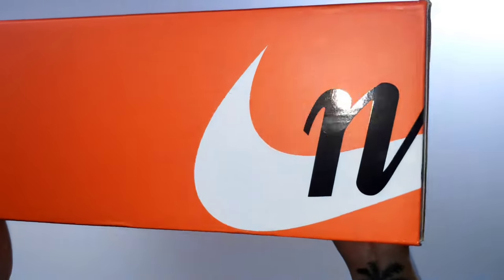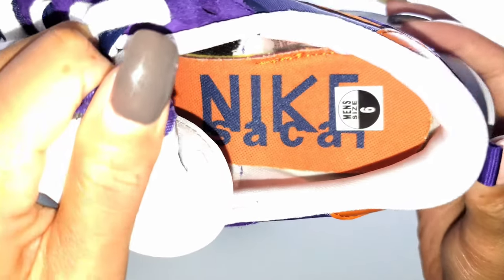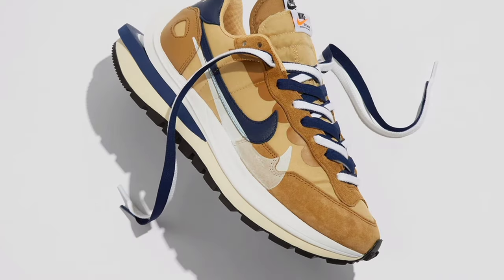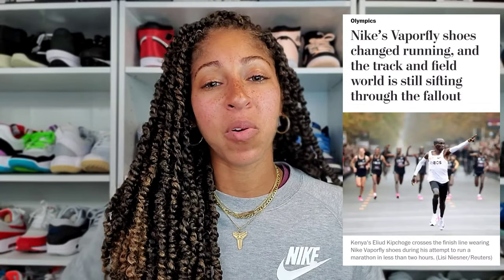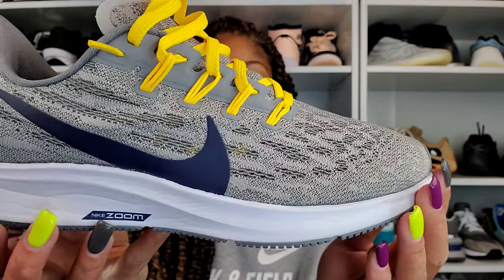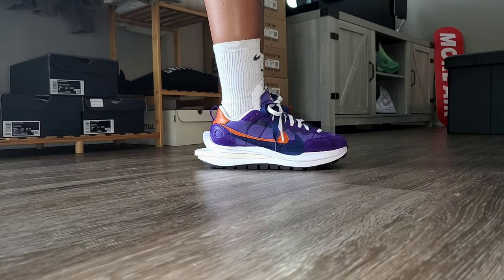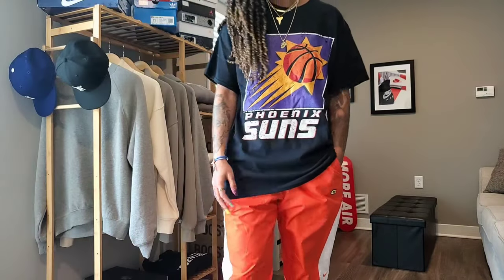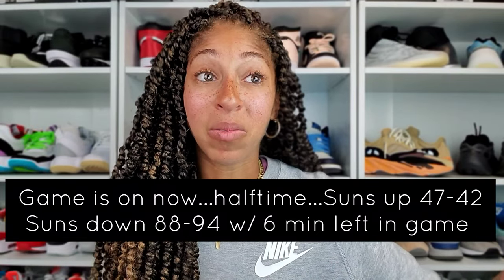DELAYED W for Retail! Nike Sacai Vaporwaffle Dark Iris - Review + How to Style | Merch Available Now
Let's review the NikeSacai Vaporwaffle in Dark Iris that released earlier this year, April 2021. This is a delayed W thanks to a follower I connected with via Twitter who sold it for retail/shipping. Grateful and excited to have these in the collection.

Intro + Thank -  0:00
Unboxing - 0:25
Vaporfly Controversy - 6:06
More Sacai Collabs - 8:33
On Foot + Comfort + Sizing -  9:48
Styled Looks - 11:42
Bucks/Suns Game 6 (We lost - Congrats Bucks) - 13:50
Merch is LIVE - 14:55

Musician: Rook1e